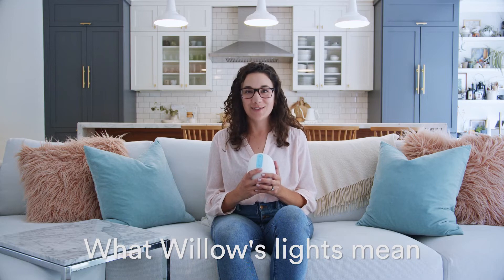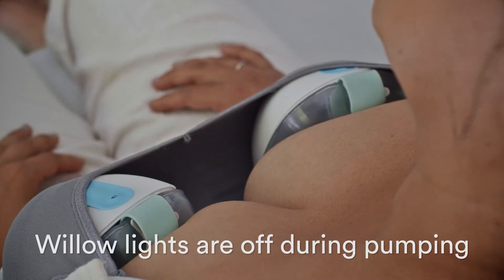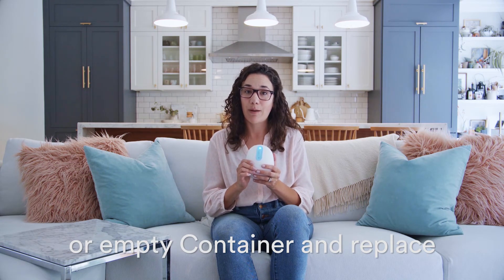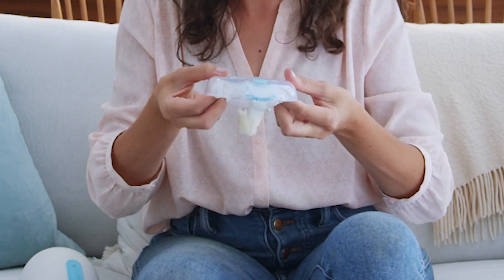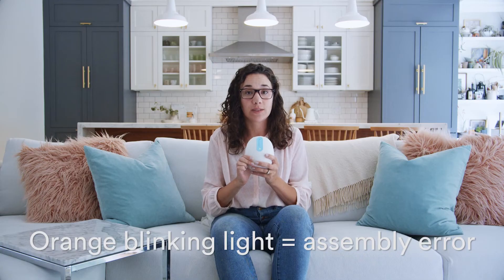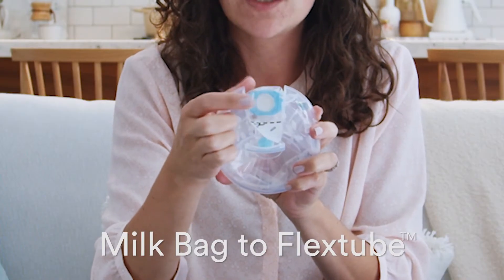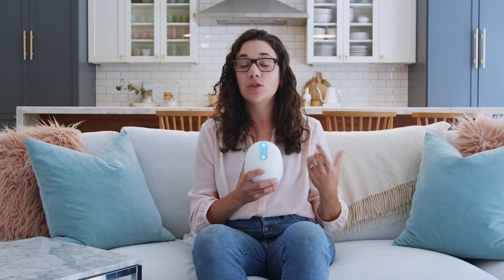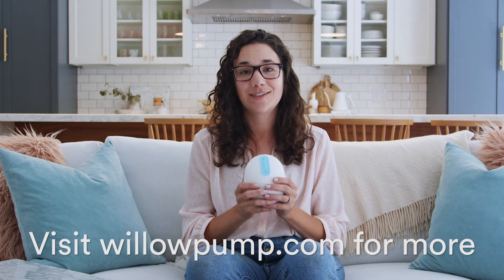Learn Willow® Pump Lights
What do the lights mean on your Willow360™ or Willow® 3.0 pump? Watch this to learn!